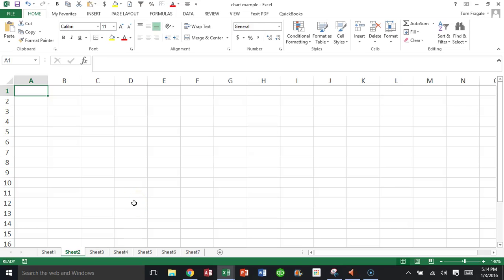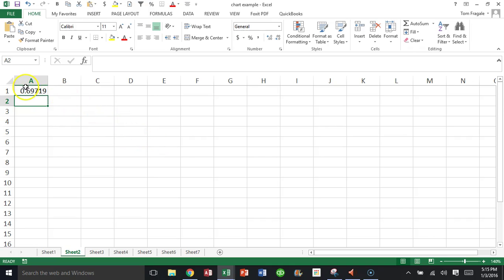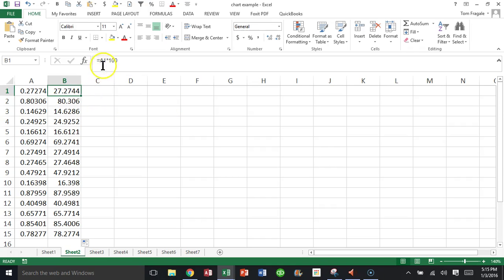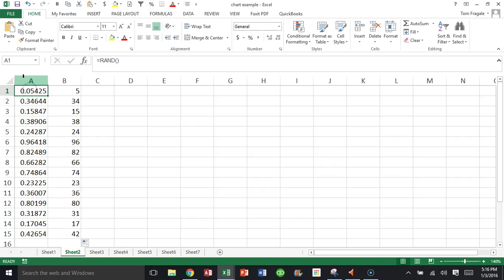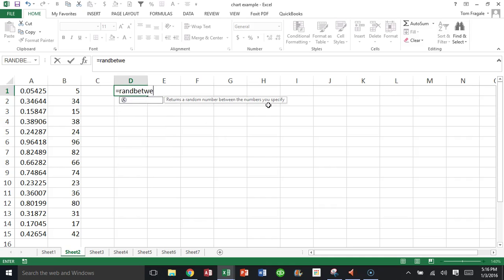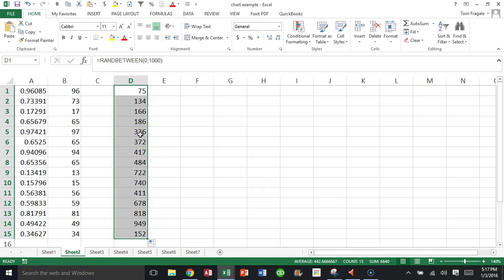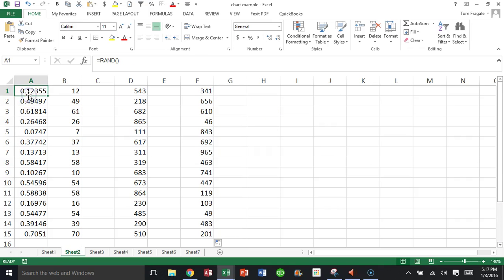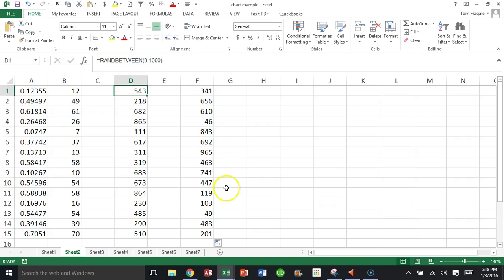How to generate a random number in Excel 2010, 2013, 2016 Tutorial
Contact/Conect with  me at:

Tom Fragale
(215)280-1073